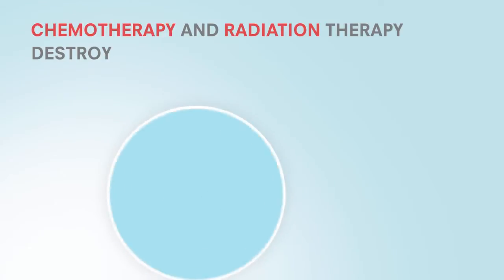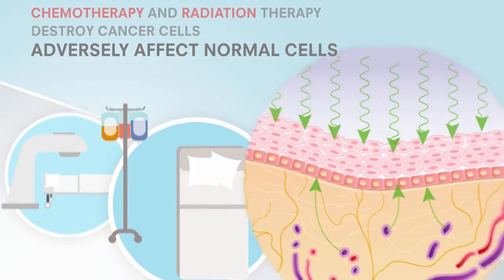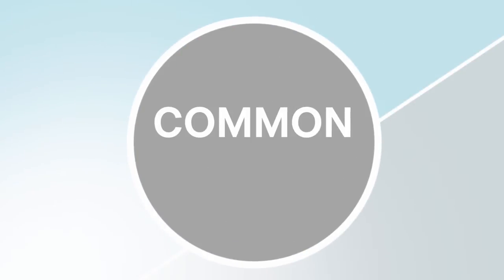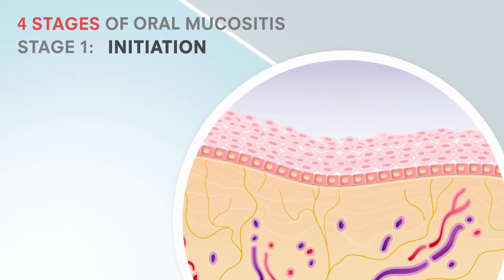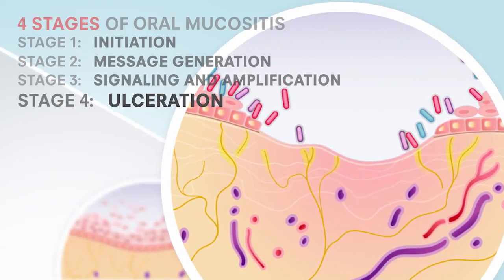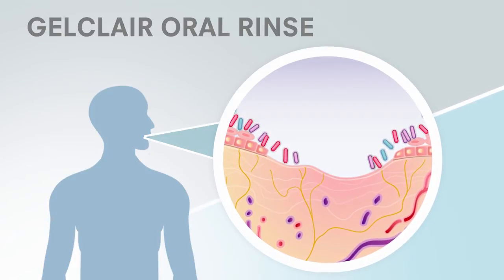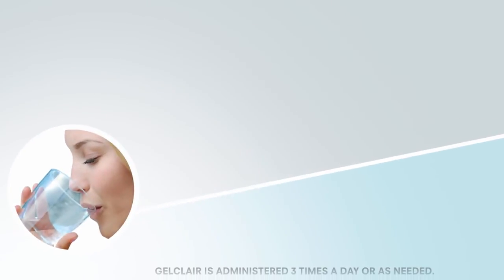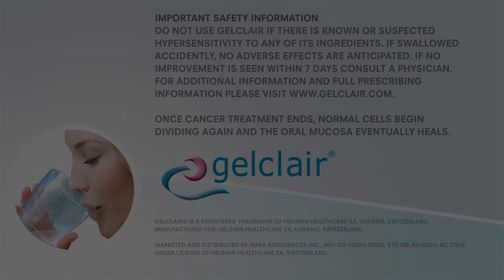Oral Mucositis and Gelcair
Oral mucositis is painful condition that affects approximately 40 percent of cancer patients who receive chemotherapy and/or radation treatment; and it affects all patients with head and neck cancer. Gelclair is unique in how it treats the painful symptoms of oral mucositis.